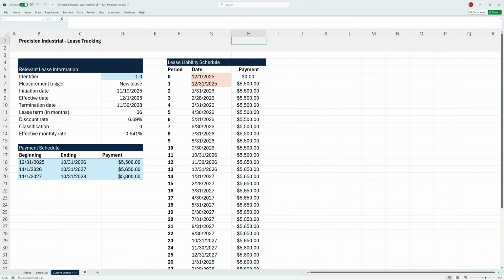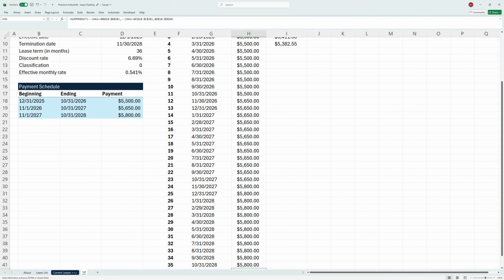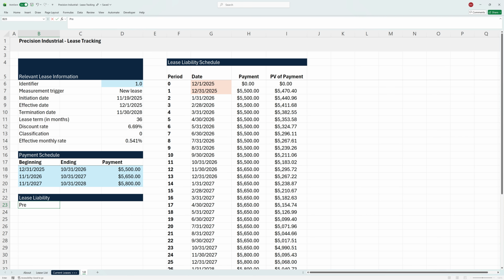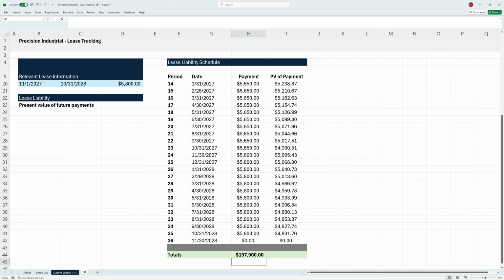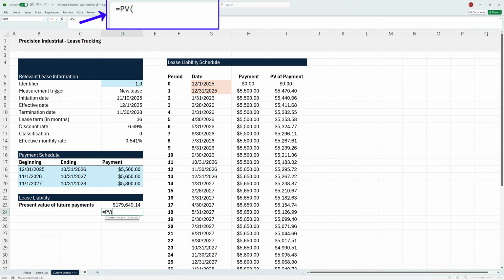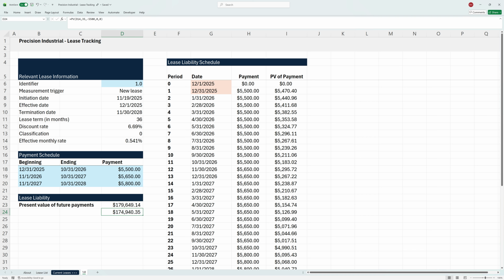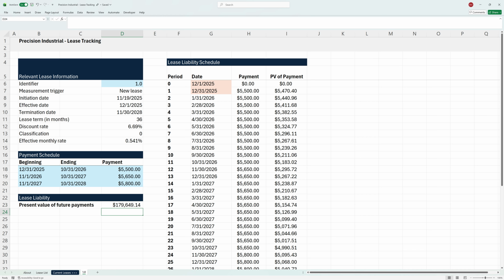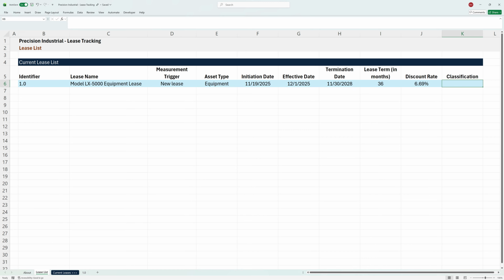ASC 842: Classifying the Lease and Finalizing the Liability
With the lease liability schedule built, we now have everything we need to finalize the classification of the equipment lease and confirm our opening balances are correct.

We cover:
- Revisiting the five classification criteria using the present value we've calculated: transfer of ownership, purchase option, lease term relative to useful life, present value relative to fair value, and specialized nature of the asset
- Walking through the classification analysis for Precision's equipment lease step by step — which criteria apply, which don't, and what the conclusion is
- How the classification result determines the method we'll use to amortize the right-of-use asset
- Splitting the lease liability between current and long-term portions on the balance sheet — what goes in each bucket and how the schedule feeds that calculation
- Confirming all the inputs are in place before completing the initial measurement

By the end of this video, you'll understand:
- How to apply the full five-criteria classification test using real numbers
- How the lease liability is split between current and long-term on the balance sheet
- How classification affects the subsequent accounting going forward

With classification complete, we're ready to finish the initial measurement in the next episode.